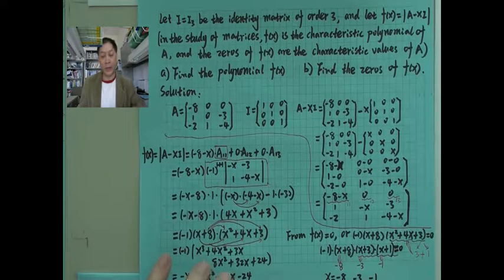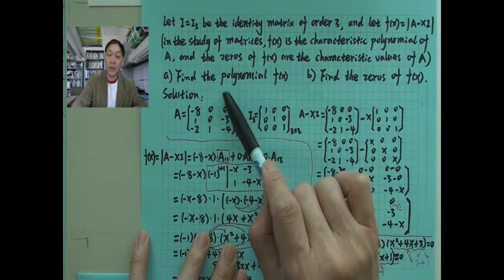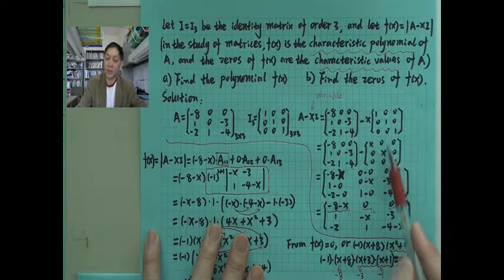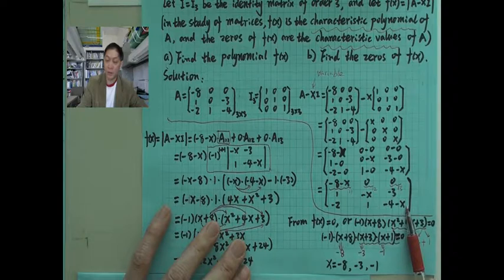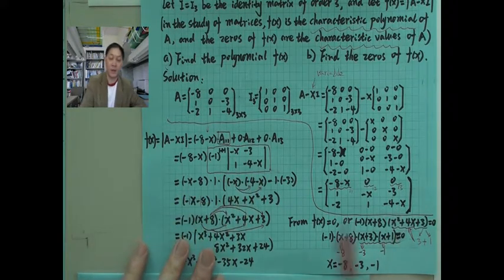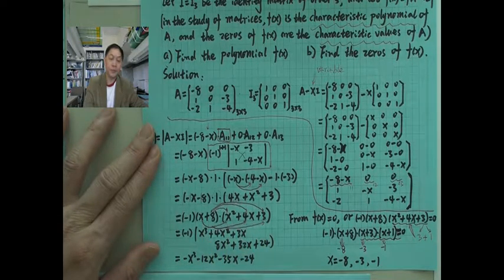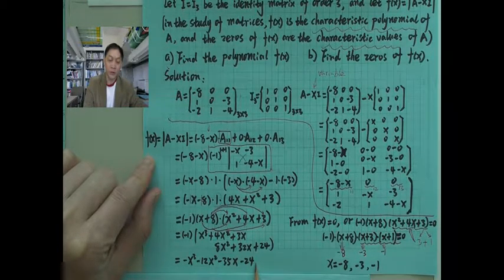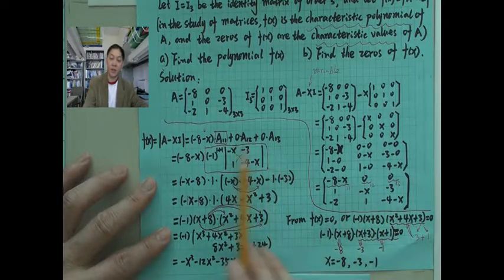characteristic polynomial value